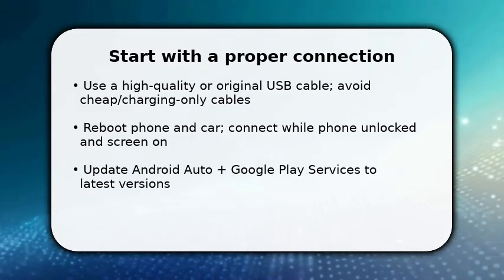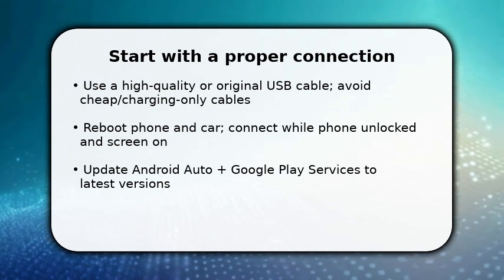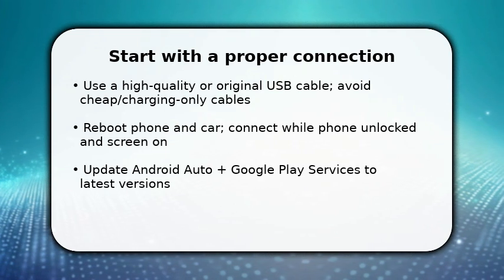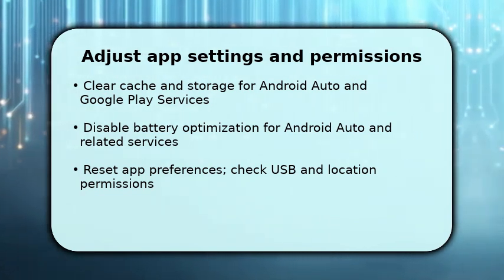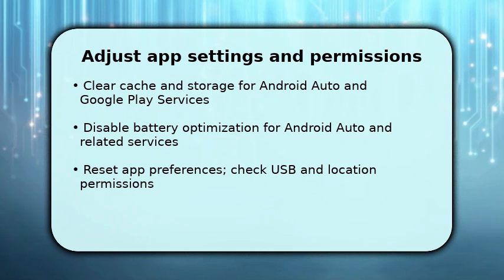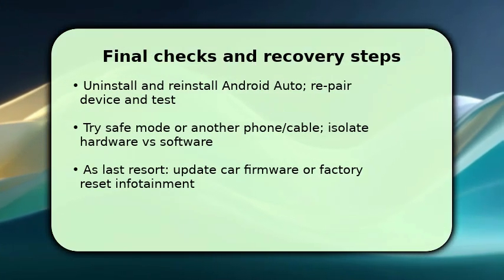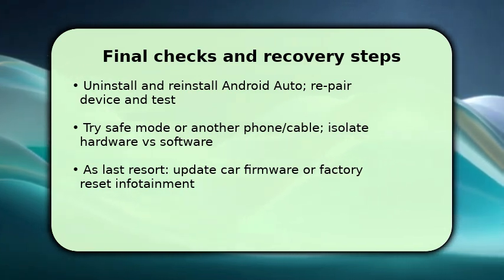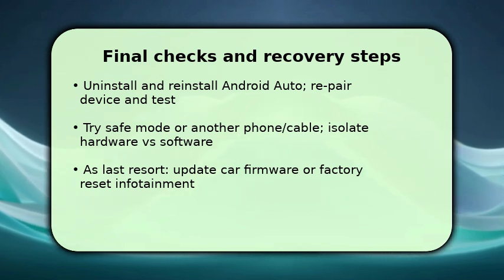How to Fix Android Auto Restart (easy Method)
Discover an easy fix for your Android device that keeps restarting. This video guides you through simple troubleshooting steps to resolve the issue, ensthy with clear instructions and tips.